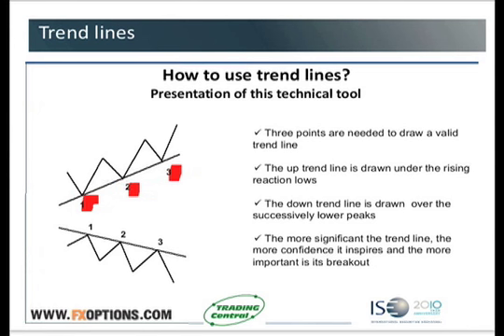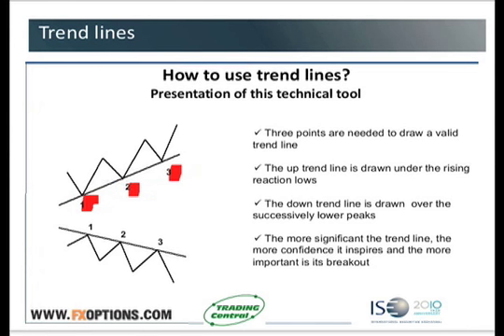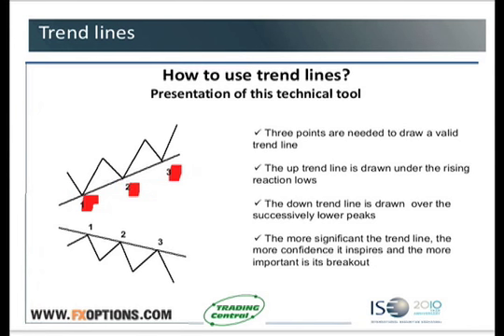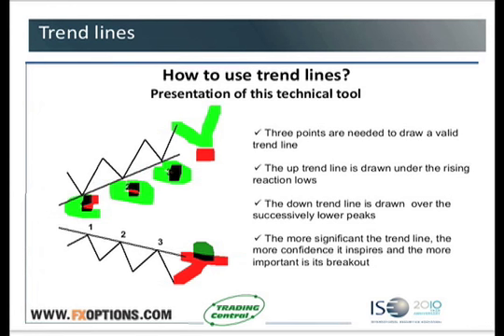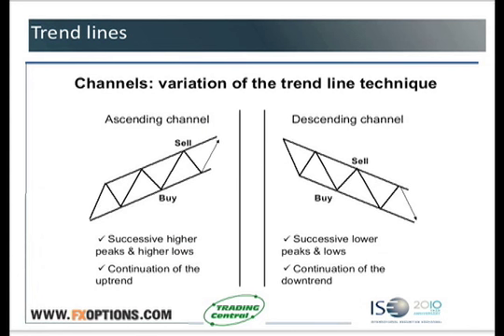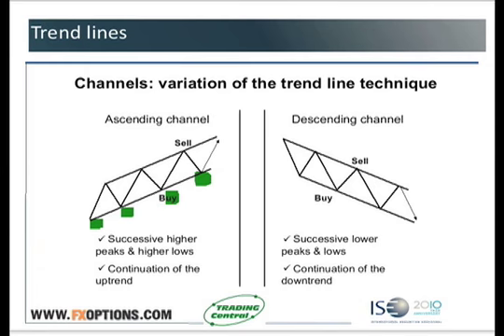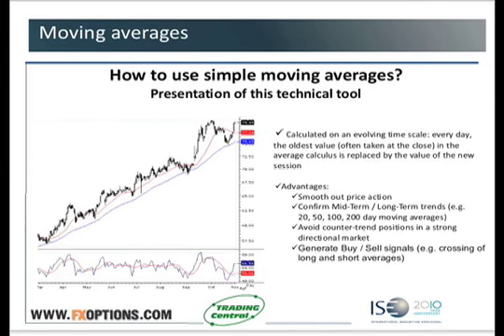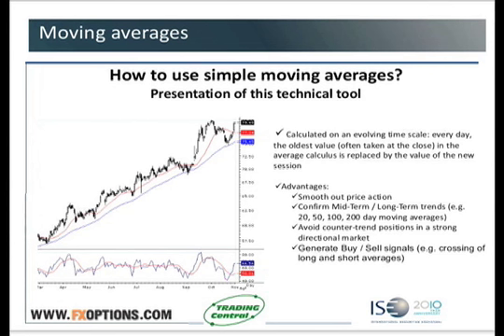Pt 2 Cyril Berkouk "FX Options Trend Opinions: Understanding Moving Averages and Trend Lines